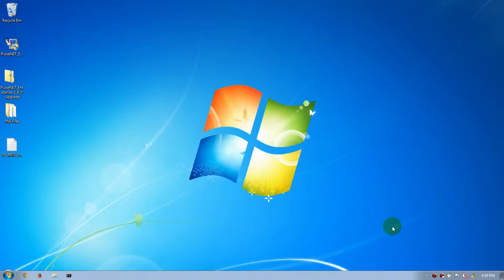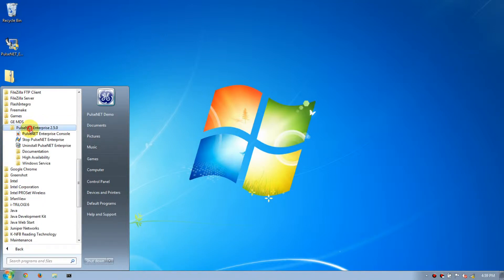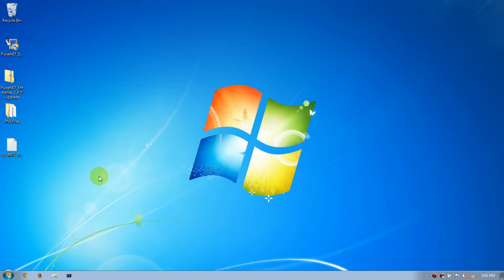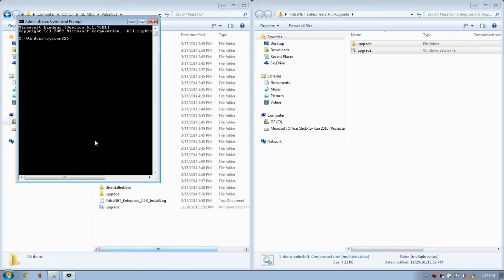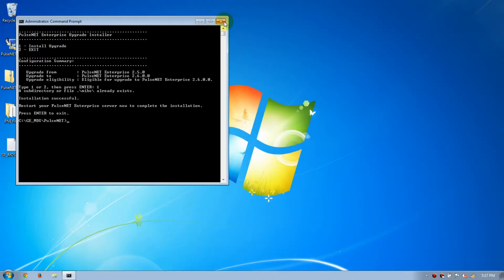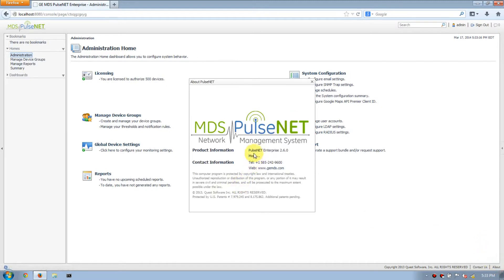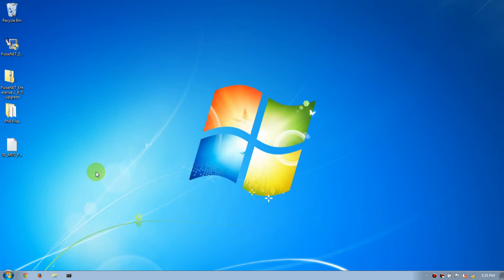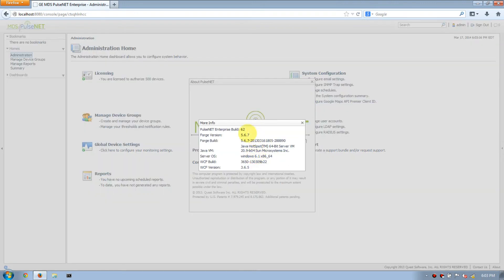PN-1002 | PulseNET Enterprise 2.6.0 Upgrade v1.1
A general "how to" on upgrading PulseNET Enterprise 2.5.0 to 2.6.0 on a Server.